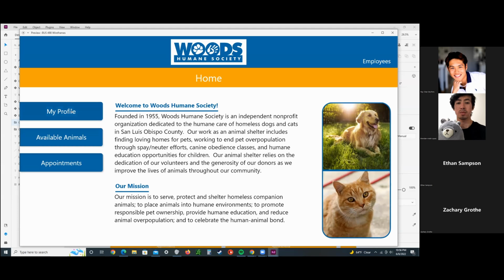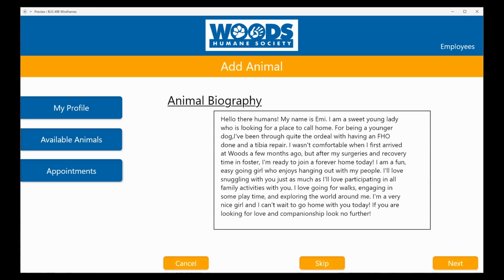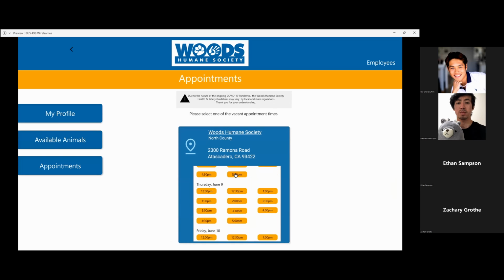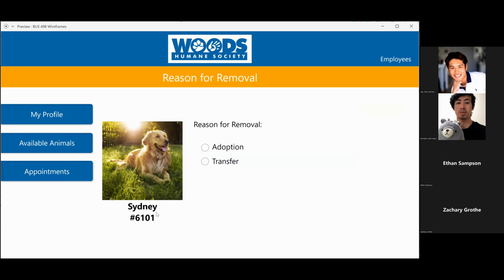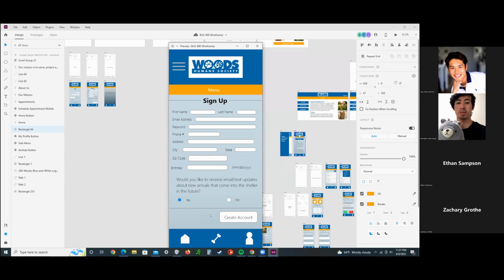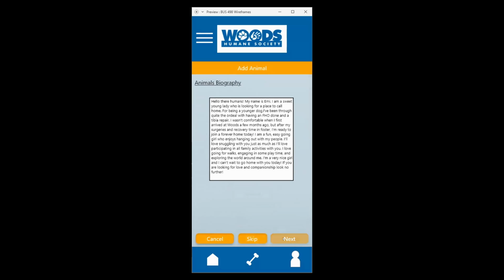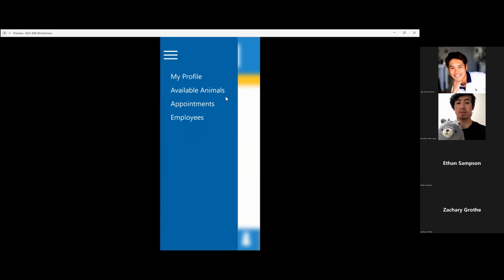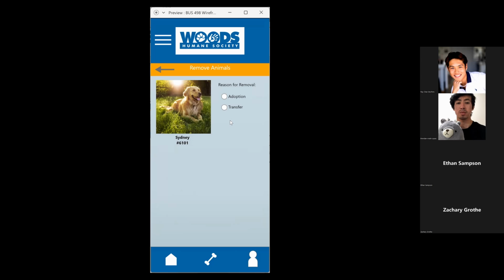BUS498 UX Group Project